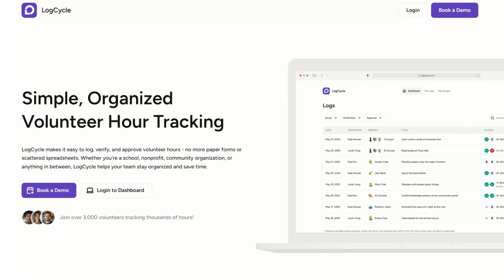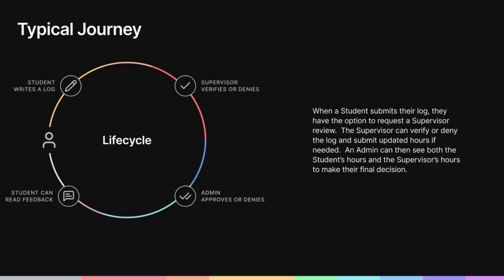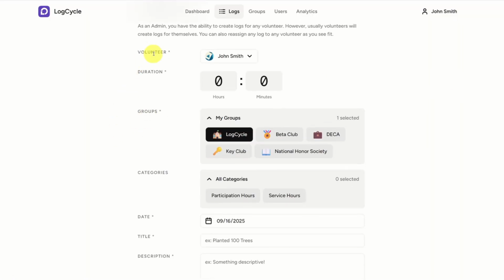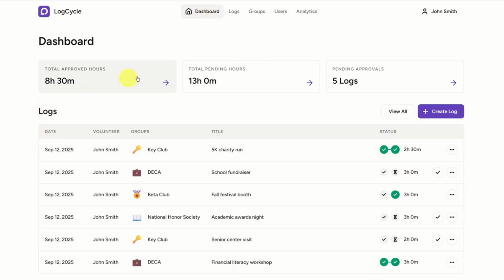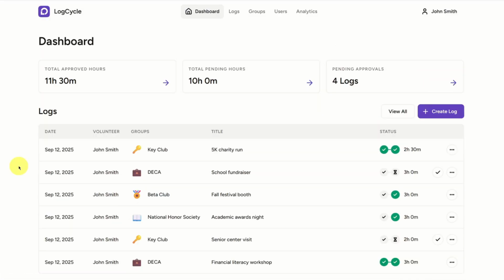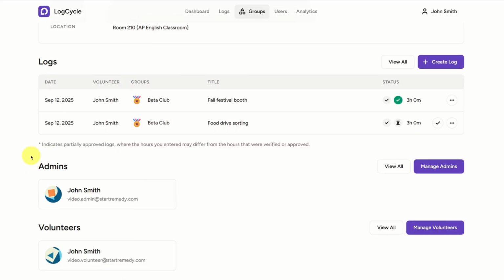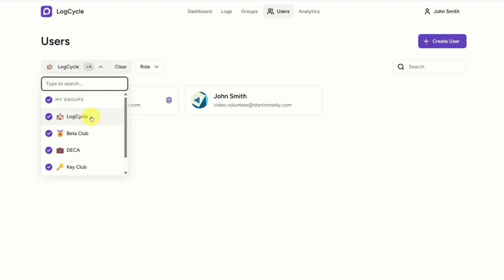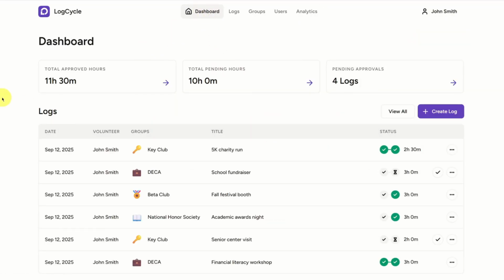LogCycle Product Overview